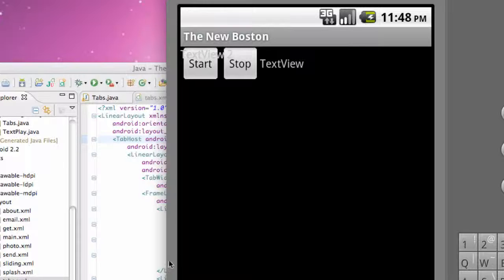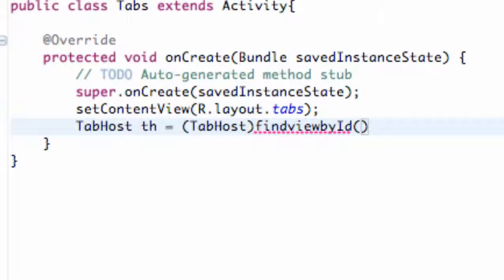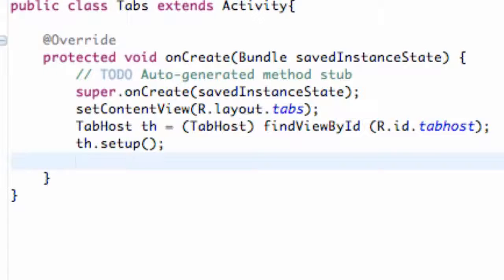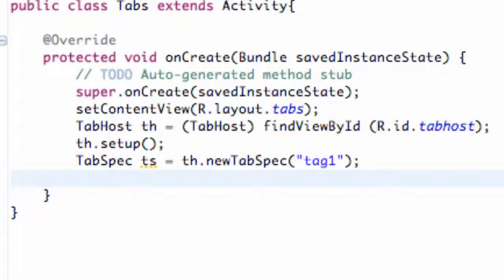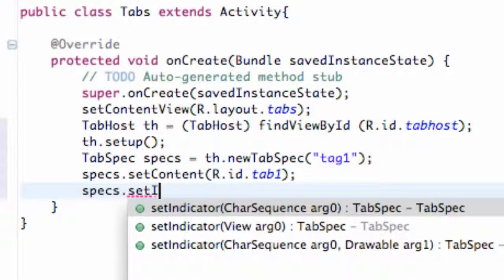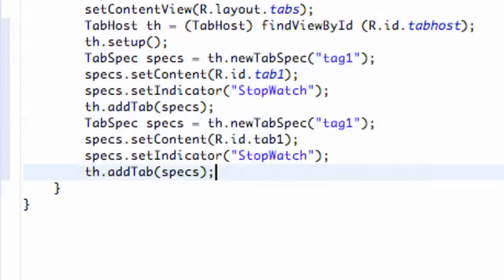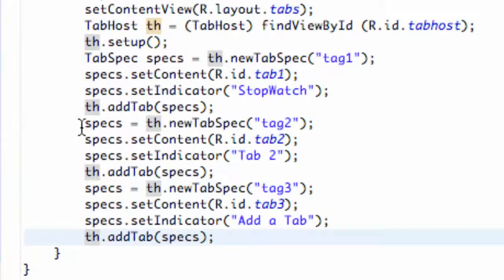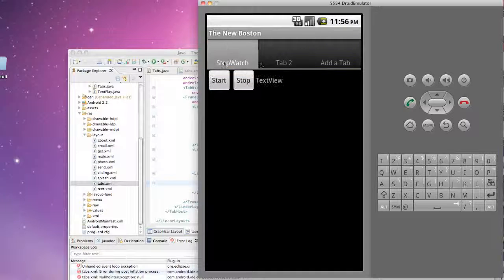Android Application Development Tutorial 85 Setting up the TabHost in Java